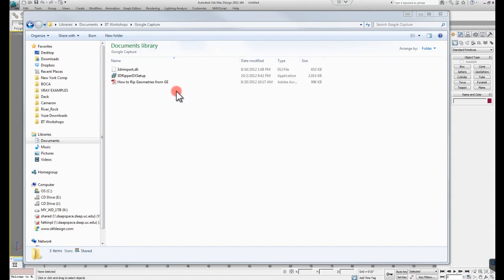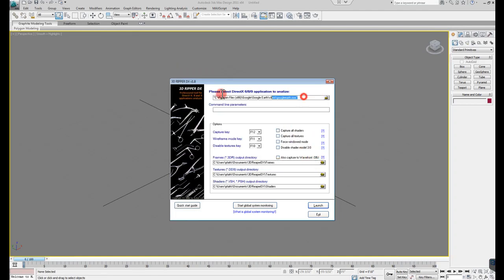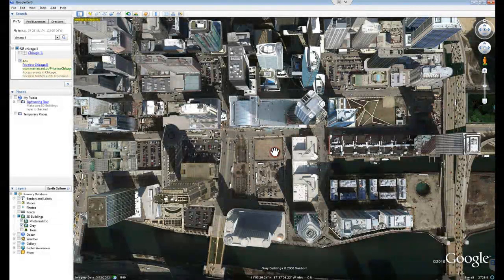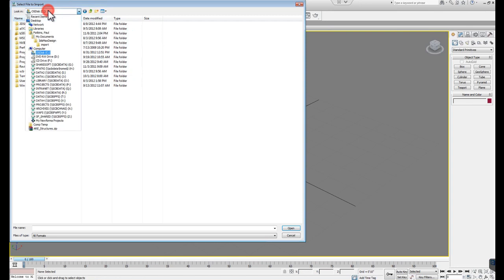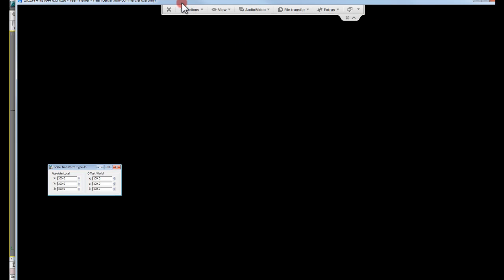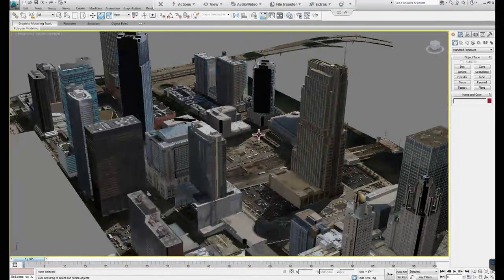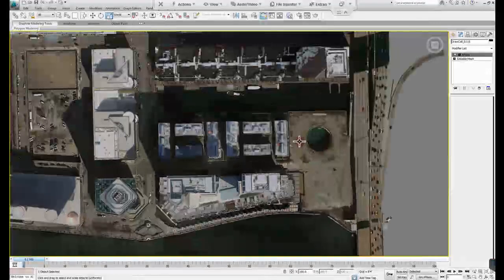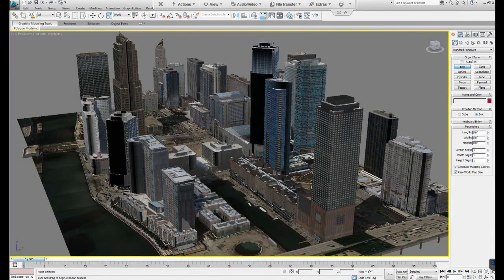3ds Max Tutorial - Google Earth Capture - Site With Textures - Fast Context Model Generation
In this video we show you how to capture your site in 3d from google earth, its done by a software the rips info from your graphics card and then you can import it into 3ds max.
) - Copy this web address into any browser to get the files I talk about at the start of the video. IF you want to try to find the plugin for a 3dr import for 2012 - look